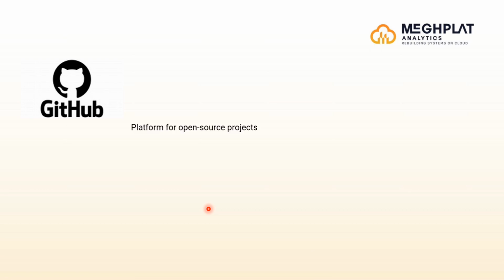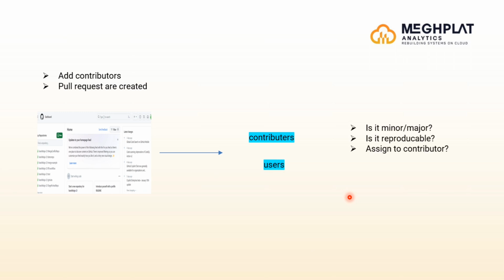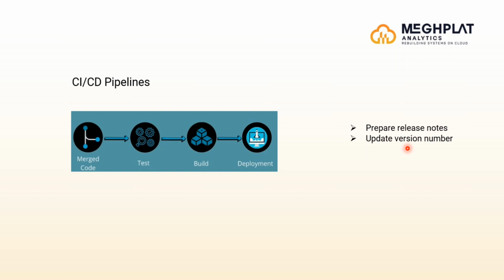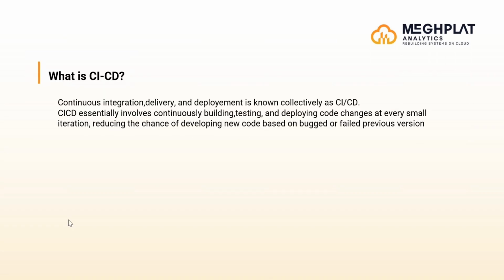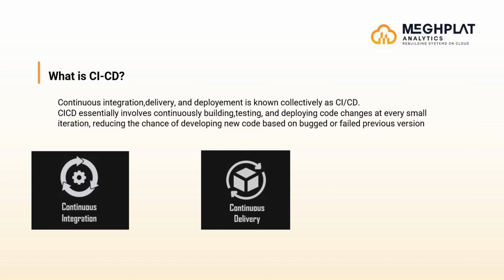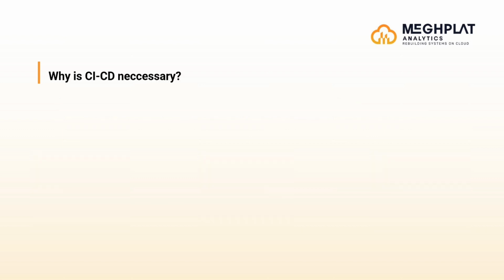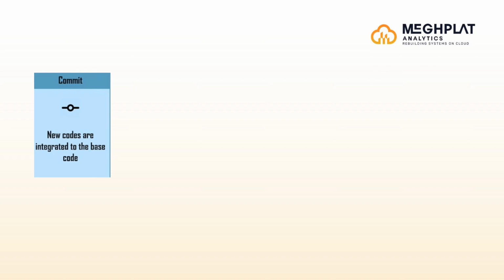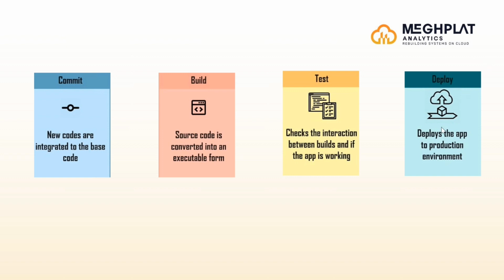Github Action ADN CICD | Git [2024] | Basics of Data Engineer Course | Meghplat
🌟 Leveraging GitHub Actions and Continuous Integration/Continuous Deployment (CI/CD): Automating Your Development Workflow 🚀

Welcome to our guide on GitHub Actions and CI/CD, where we unlock the potential of automation to streamline your development workflow! In this comprehensive tutorial series, we'll delve into the intricacies of GitHub Actions and CI/CD pipelines, empowering you to automate build, test, and deployment processes with ease and efficiency.

📌 What You'll Discover:
- Understanding GitHub Actions: Gain insights into GitHub Actions, a powerful workflow automation tool that enables you to build, test, and deploy your code directly within your GitHub repository, eliminating the need for external CI/CD systems.
- CI/CD Concepts: Learn the principles of Continuous Integration (CI) and Continuous Deployment (CD), including automating code integration, running tests, and deploying applications to production environments, ensuring rapid and reliable software delivery.
- Configuring Workflows: Explore the process of configuring GitHub Actions workflows using YAML syntax, defining triggers, jobs, and steps to automate tasks such as building, testing, and deploying your codebase.
- Best Practices: Discover expert tips and techniques for optimizing your GitHub Actions workflows and CI/CD pipelines, including modularizing workflows, caching dependencies, and incorporating code quality checks and security scans.

🎓 To Whom This Course Is For:
This tutorial is designed for developers, DevOps engineers, and software architects eager to harness the power of GitHub Actions and CI/CD for automating their development workflows. Whether you're new to automation or seeking to enhance your proficiency, this guide equips you with the knowledge and techniques needed to implement CI/CD pipelines effectively in your projects.

👩‍💻 Let's embark on a journey to mastery with GitHub Actions and CI/CD!